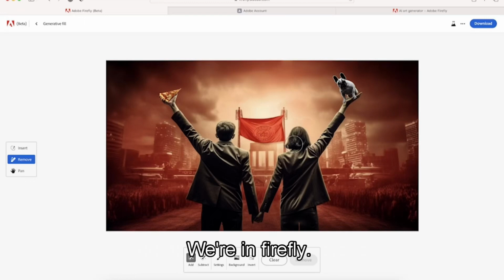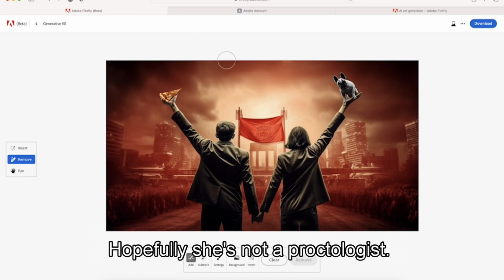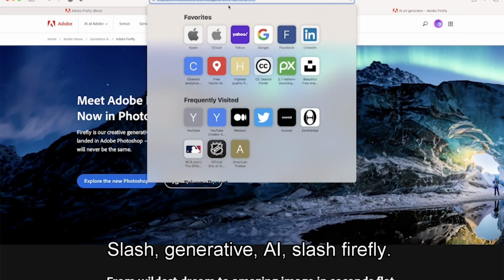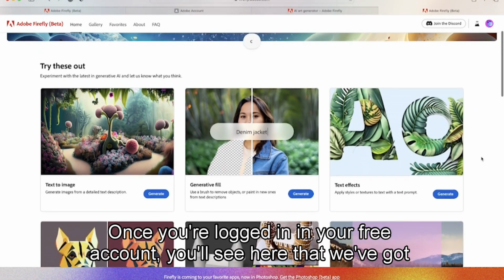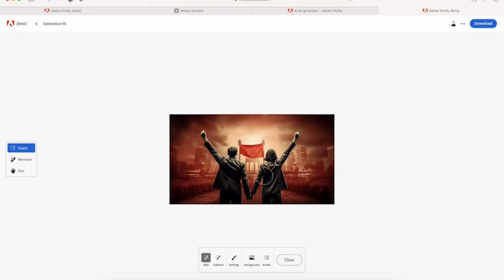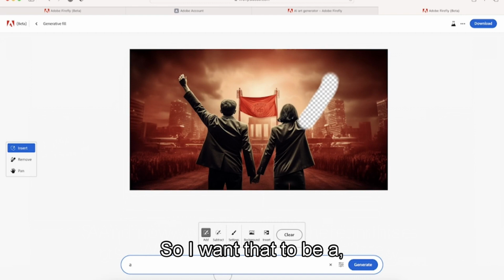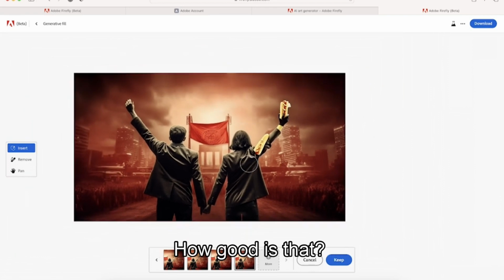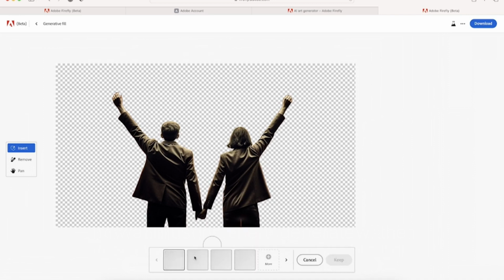How To Use Adobe Generative Fill FOR FREE Adobe Firefly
Welcome back! In this tutorial video, I'll guide you through using Adobe Firefly - Generative Fill - for FREE. What's more exciting is that you won't even need to download Photoshop to enjoy the newly launched generative fill. This fantastic technology, originally part of Photoshop, is now accessible on their website without any cost, even if you don't own a Photoshop copy.

Let's kick off the tutorial by demonstrating how to superimpose one image onto another. In this case, we'll use a piece of pizza or a French bulldog as an example.

As you can see, I'm logged into an account, but it's important to note that I don't have a paid subscription. I'm here to show you that this software can be utilized completely free of charge.

To make things easier for you, I've provided the direct link to access Adobe's Firefly in the description box below. Once you're on the website, you simply need to sign up for an account if you haven't already. The best part is, there's no need to make any payments.

Now, let's delve into the exciting Generative Fill feature, which offers two options. You can either choose from their collection of images or upload your own, just like I did. I'll demonstrate how you can easily upload a picture, adjust the details by dragging, dropping, and zooming in.

In the next steps, I'll show you how I removed an entire arm from the image and replaced it with a hotdog, all while highlighting the user-friendly interface of the software. And if you're not satisfied with the result, don't worry! You can effortlessly revert to the original image with just a click.

Lastly, let's explore the background change feature that can transform any environment into something completely different. For instance, we'll turn it into a lush forest in our example.